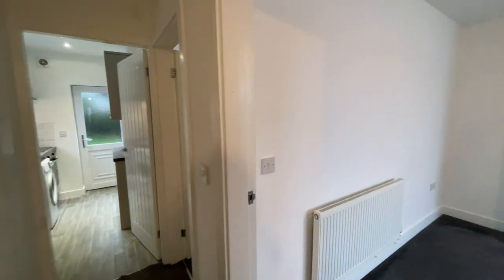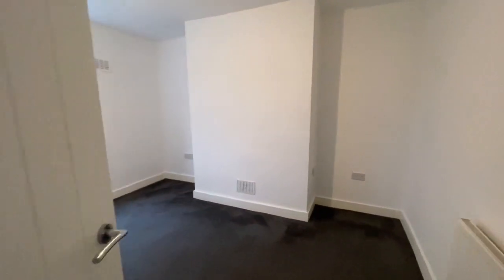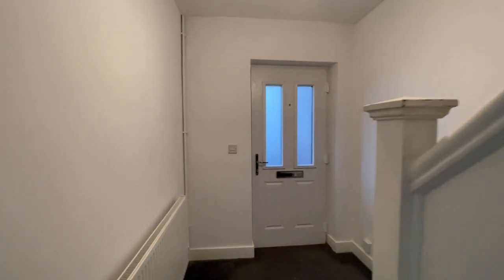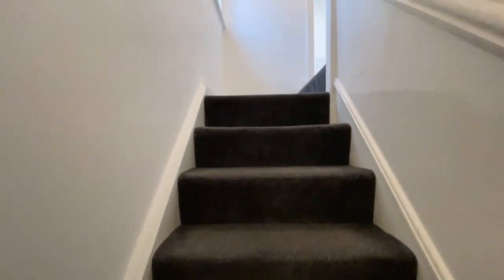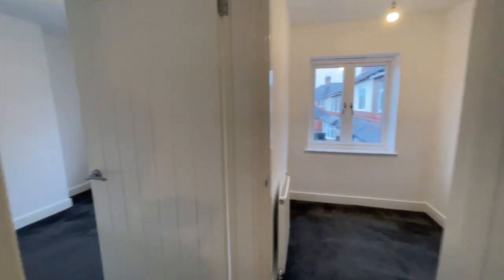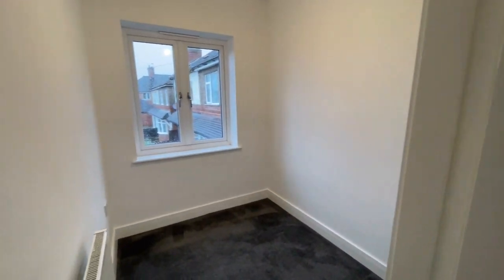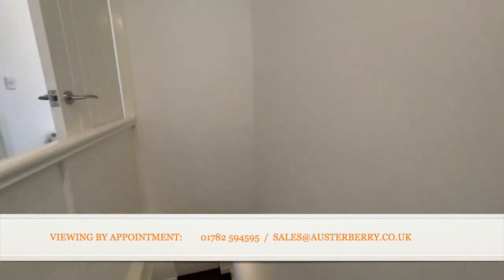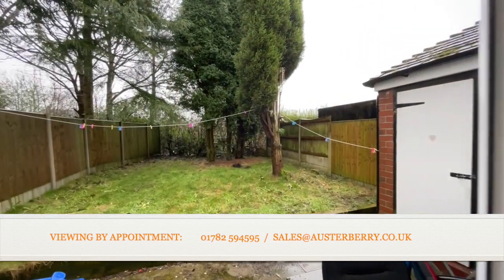Austerberry Virtual Viewing - Henshall Place, Sandyford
TRADITIONAL APPEARANCE... MODERN INTERIOR!

Impressive modernised semi-detached house featuring three bedrooms, two reception rooms, a fitted kitchen with integrated oven and hob, gas central heating from a combi boiler and UPVC double glazing throughout!

This house offers the ideal combination of a traditional appearance and a modernised interior!  It is in a desirable location at the head of a cul-de-sac, with a tarmac driveway, garage and the rear garden includes two brick and tile outbuildings.  This house is ready to move into with no onward chain to slow down your purchase.

MATERIAL INFORMATION Tenure - Freehold Council Tax Band - B